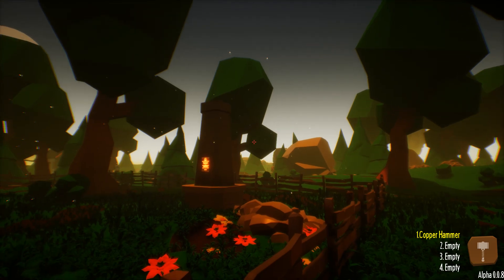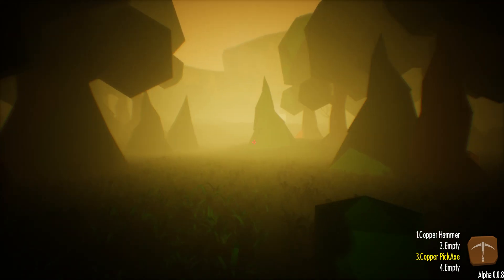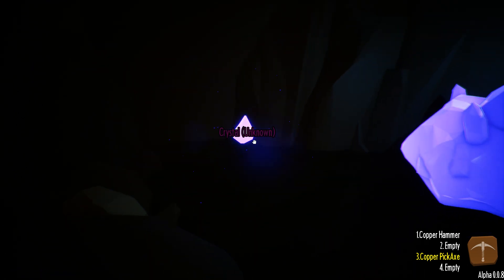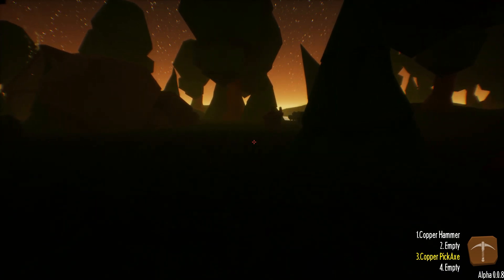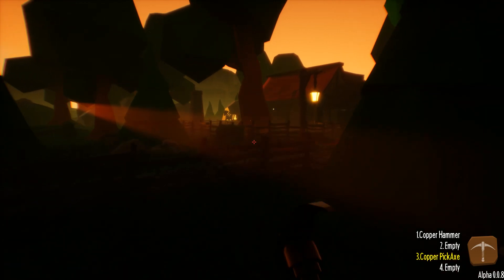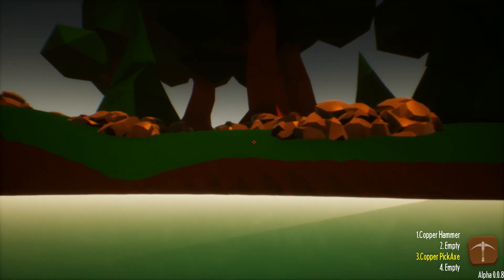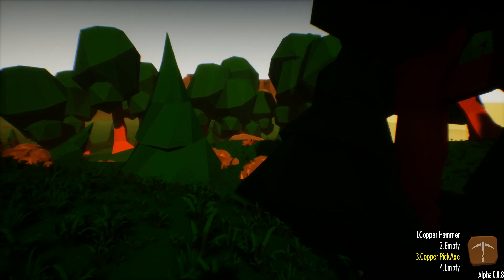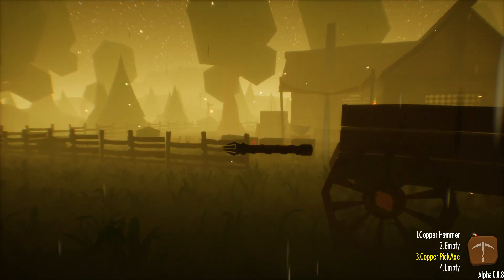HUGE UPDATE! NEW HORSE, CAVE, & NEW WORLD! - My Little Blacksmith Shop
Welcome to My Little Blacksmith Shop! My Little Blacksmith Shop gameplay features a huge new update that includes a new mining cave, a new horse and cart, new secrets &amp; a new world!

My Little Blacksmith Shop Game Overview:

A simple game about making a living by crafting and selling items of all types. Utilize your forge to pound ingots into the shape of blades or blunts, and then affix them together utilizing hilts and grips! There are also little hidden gems scattered around the town you're a part of, as well as a sandbox mode that allows you to put together any item and test some sandbox features such as ore mining!

ABOUT ME:
Hey everyone, my name is Entak and I Let's Play games like Crossout, Totally Accurate Battle Simulator or TABS, Totally Accurate Zombielator or TABZ, Ultimate Epic Battle Simulator or UEBS, Colony Survival, Hammerhelm, new .io games like battleboats.io &amp; deeep.io and many other games! I generally make two videos a day that focus on gameplay, tips and tricks, tutorials of new indie games and more.